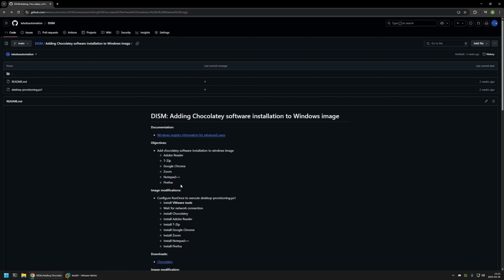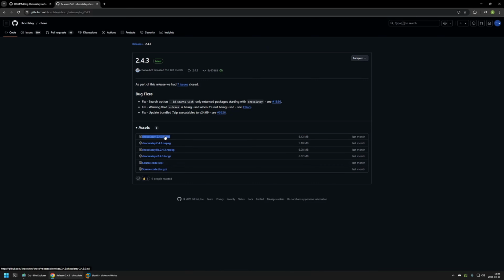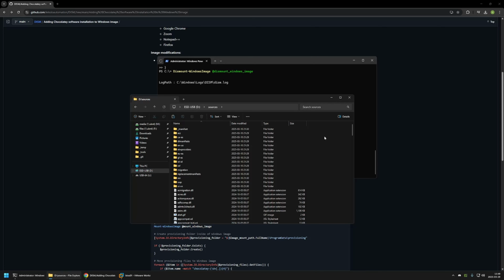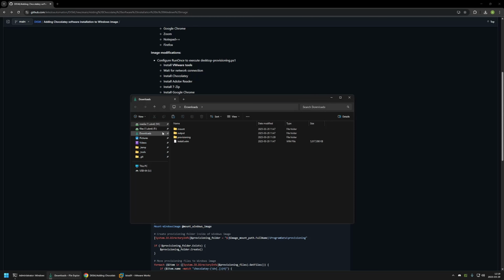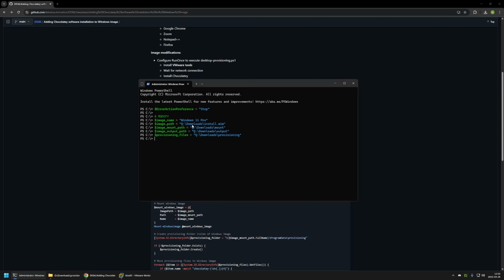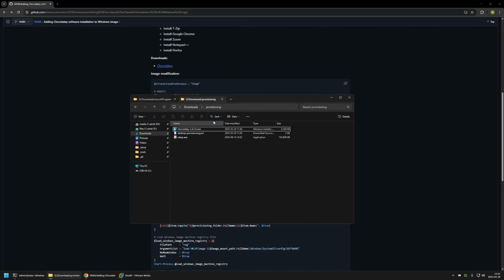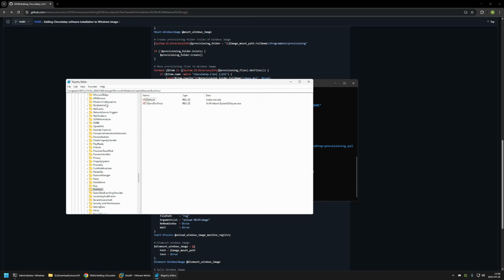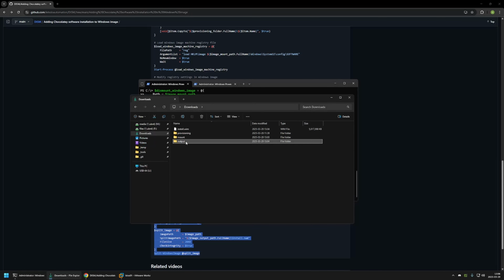DISM: Adding Chocolatey software installation to Windows image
In this video, I will be using DISM to add chocolatey package installation to Windows 11 PRO image.